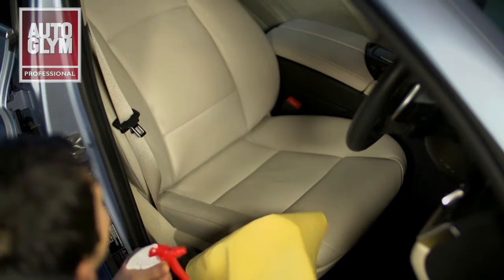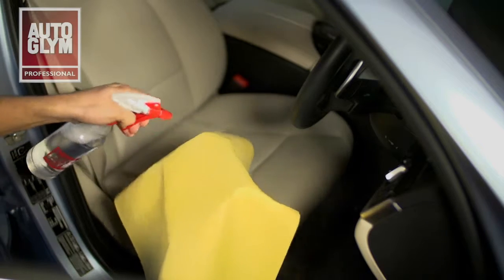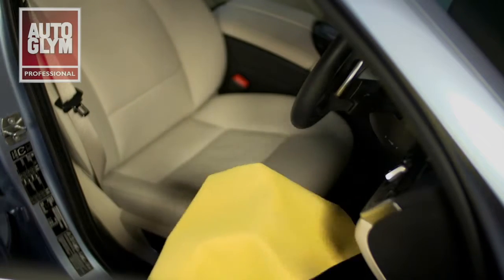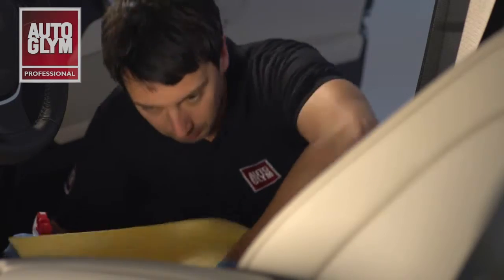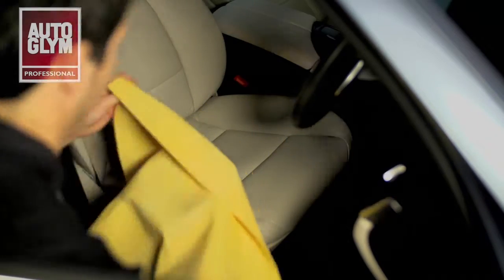Interior Cleaner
Interior Cleaner - brukervideo